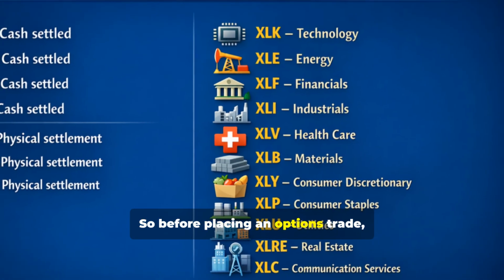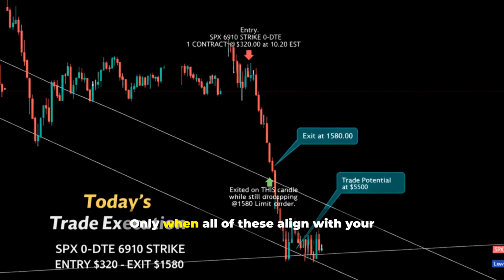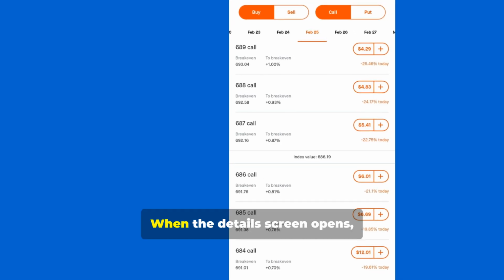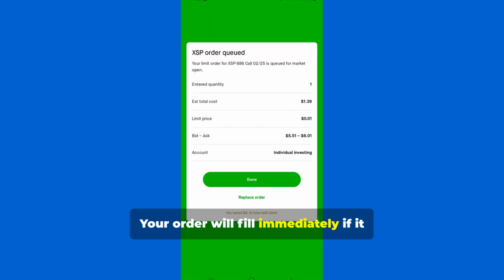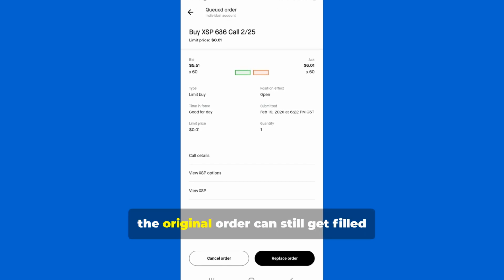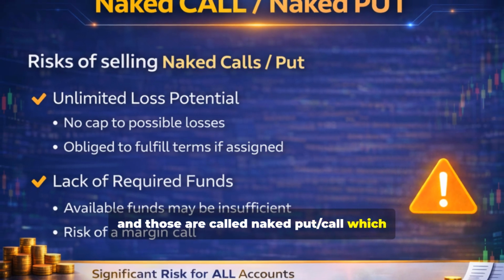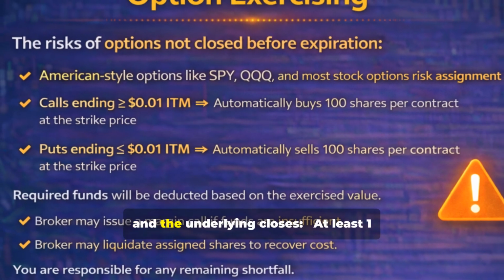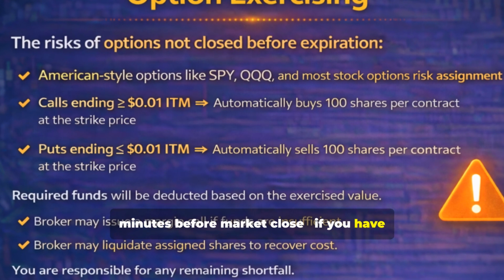Options Foundation: Lession-6: Trade CALL and PUT Option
In this lesson from the Options Foundation Series, we break down the most important skill in options trading — BUYING CALLS and BUYING PUTS.

You will learn:

📌 What a Long CALL and Long PUT really mean
📌 How buying an option is a debit transaction
📌 Why your risk is limited to the premium paid
📌 How to choose direction — Bullish vs Bearish
📌 Step-by-step: placing a BUY and SELL order
📌 Why Delta matters before entering a trade
📌 Weekly vs Monthly expirations
📌 Introduction to LEAPS (stock replacement strategy)
📌 Straddles & Strangles (buying volatility)

This lesson is designed for beginners who want to move from theory → real trade execution using a structured approach.

Follow the complete Options Foundation Series to build a strong base in options trading.

Real trade examples • Price action • Options education • Market structure

buy call option
buy put option
long call
long put
options buying tutorial
call vs put options
options debit transaction
delta in options trading
weekly vs monthly options
leap options explained
straddle and strangle options
options foundation
spy options
spx options
qqq options
netnewuniverse
learn options step by step